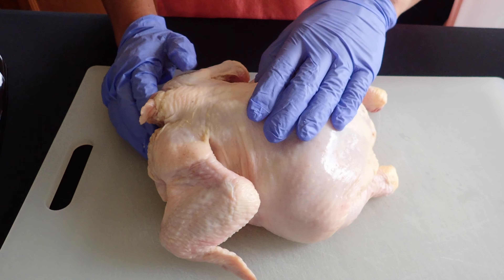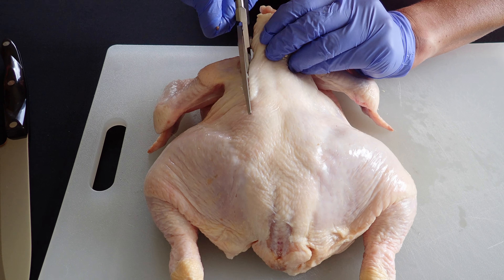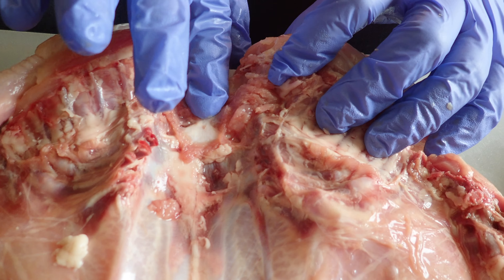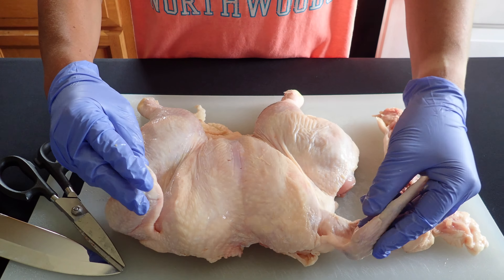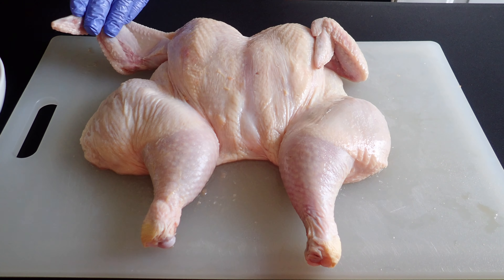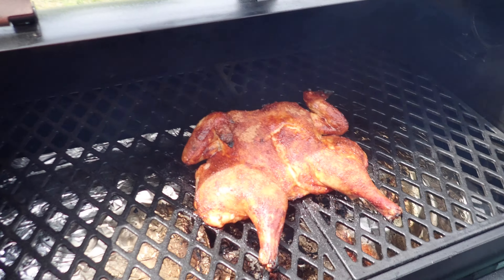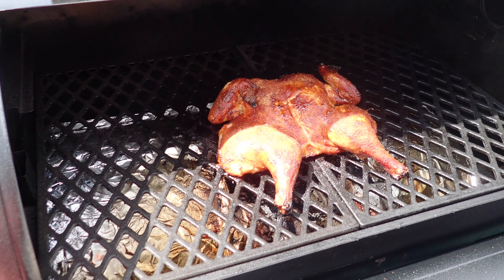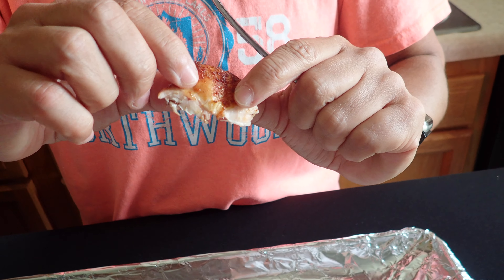How To Cook Spatchcock Chicken On A Pit Boss Pellet Grill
What is spatchcock chicken? It’s when you remove the backbone to help you season it better and cook it faster.

I decided to cook my first ever spatchcock chicken on the Pit Boss Pellet grill. We cooked it at 400 degrees for 30 minutes and then 350 degrees for the last 15 minutes.

You just set the chicken directly on the grill bone side down and let it cook. The cook time will vary depending on the size of the chicken. Ours was a 4.5-pound chicken and took about 45 minutes to cook.

Use a meat thermometer to check the internal temperature. The chicken is done once the temperature reaches 165 degrees.

Let the chicken rest for 20 minutes and then carve it up and enjoy it!

Here are some products I recommend to help you cook the best spatchcock chicken on your Pit Boss grill!